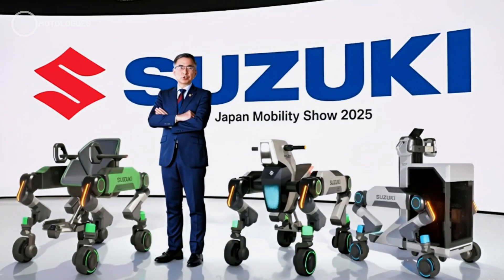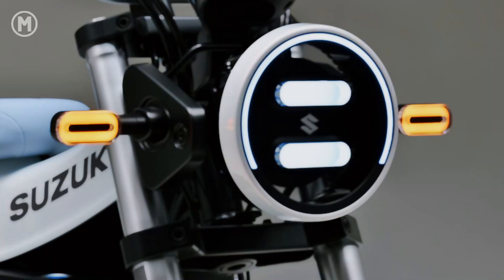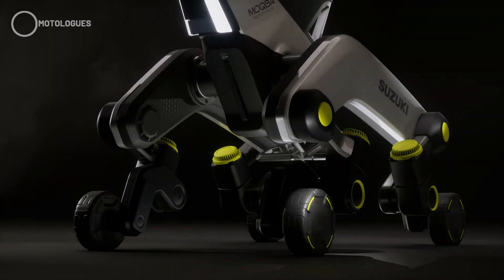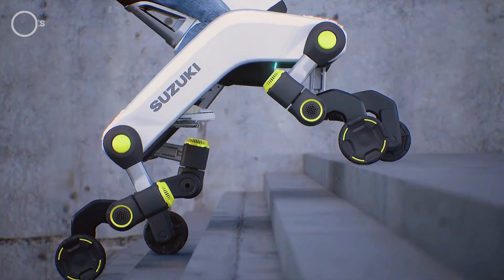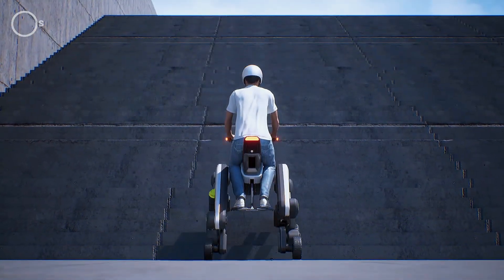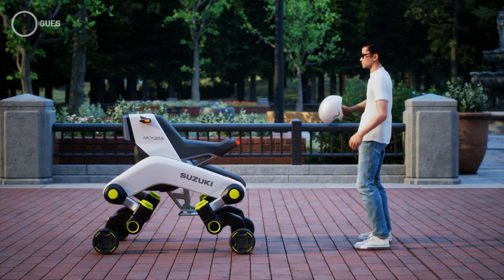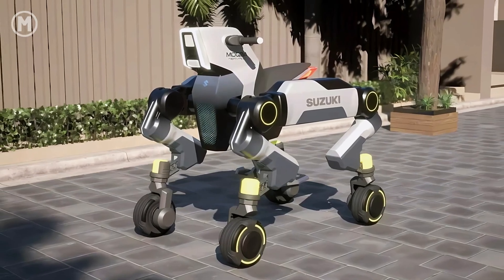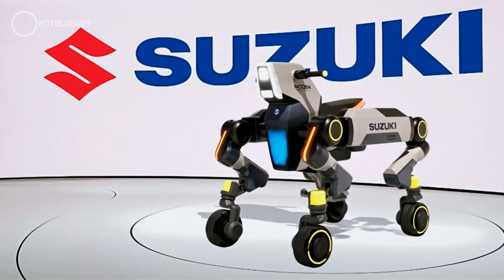2026 SUZUKI MOQBA 2 REVEALED – The Futuristic Walking Vehicle from Japan!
Ahead of the 2025 Japan Mobility Show, Suzuki has already unveiled a series of futuristic prototypes — and one of the most eye-catching is the Moqba 2. This four-legged electric mobility robot represents a bold leap into next-generation transportation, blending robotics, AI, and electric power in a way we’ve never seen before.

The Moqba 2 can walk, climb stairs, and move across uneven terrain, thanks to its four articulated legs and smart balancing system. It also features three modular modes — Chair Mode, Standing Mode, and Stretcher Mode — making it practical for rescue operations or personal mobility assistance.

With speeds up to 20 km/h, a range of around 80 kilometers, and full charging in about 4–6 hours, this isn’t just a wild concept — it’s a functional step toward the future of mobility. Suzuki aims for real social impact, supporting elderly users, people with disabilities, and emergency teams in difficult environments.